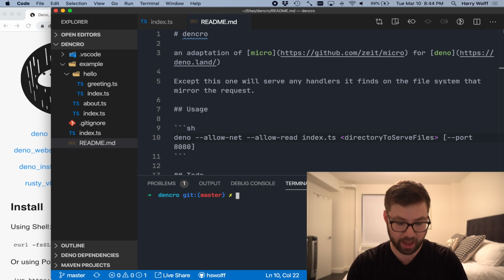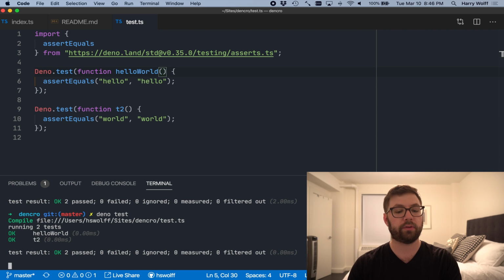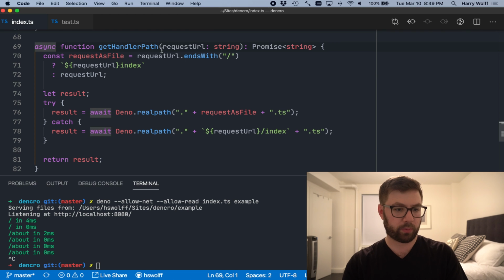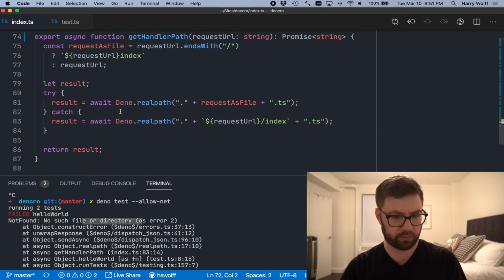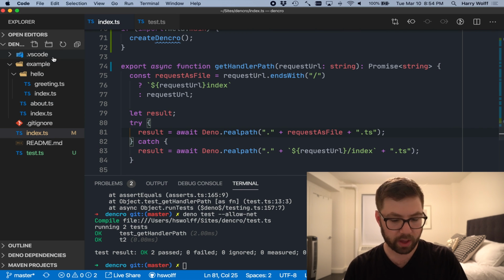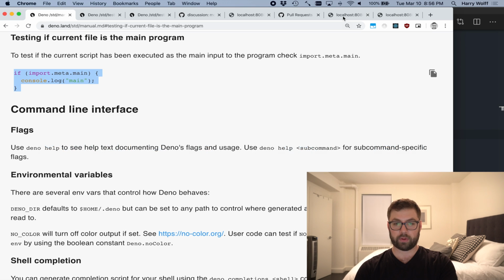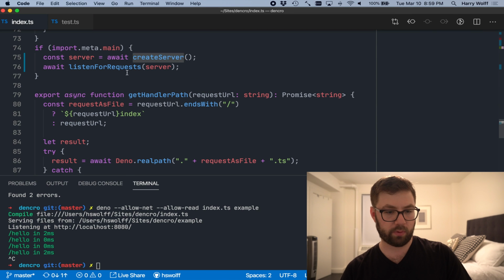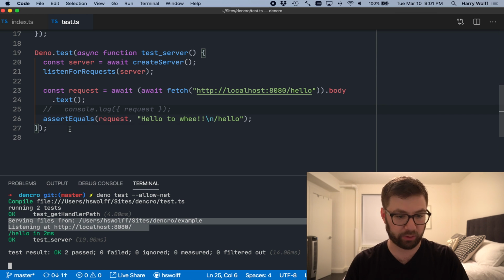Writing tests with Deno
Part 4 of our multi part series delving into Deno!

Everyone's favorite subject...tests!

Today we're going to be writing some tests with Deno!

Deno makes it so easy to get up and running. It has a built in test runner, a barebones test framework, and a suite of assertions. It's literally never been easier to write tests than it has with Deno.

Note: this is based off of Deno v0.35.0. Things may have changed after this video was created.